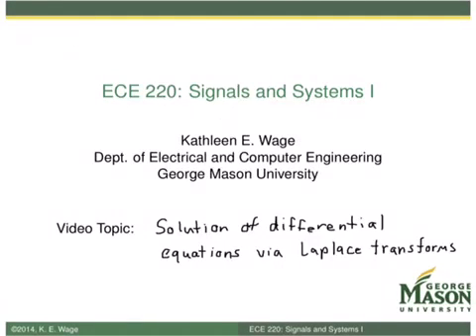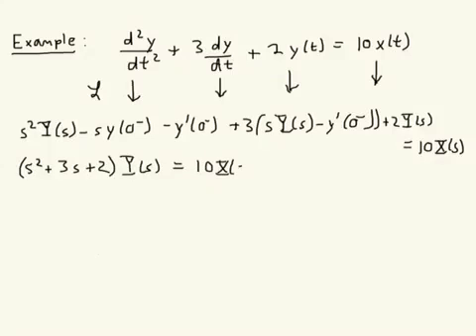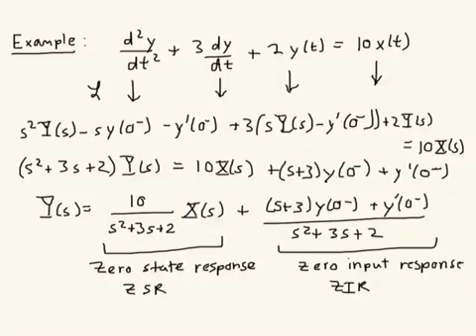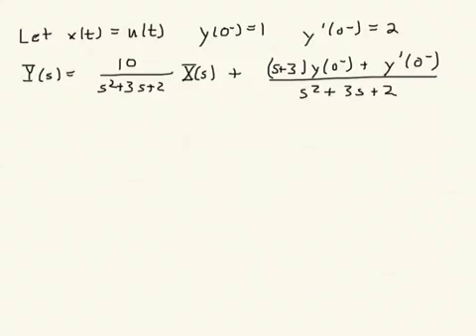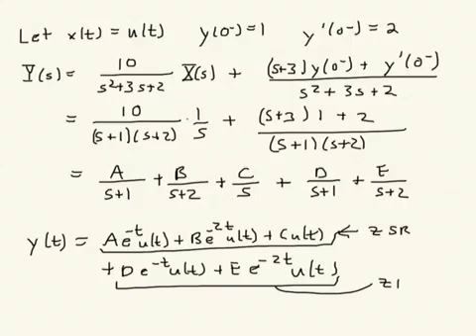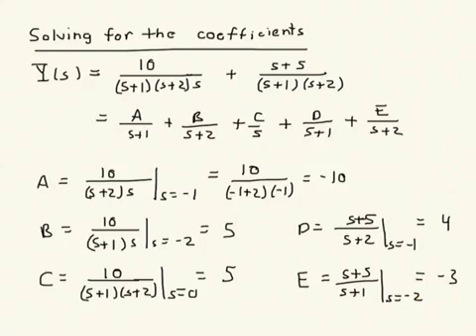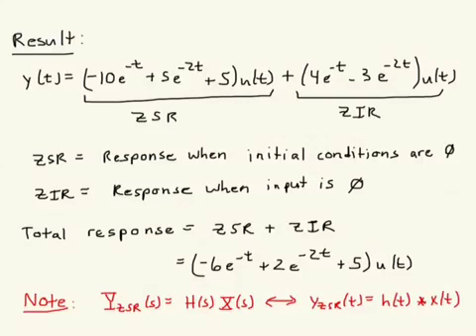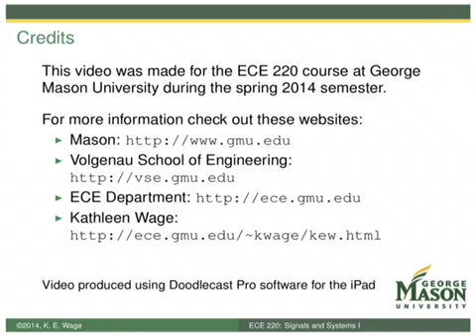Solution of differential equations using the Laplace transform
Tutorial video for ECE 220 class at Mason
Note: minor typo on slide 2.  It got corrected in the written notes in the next line.  An annotation has been added.